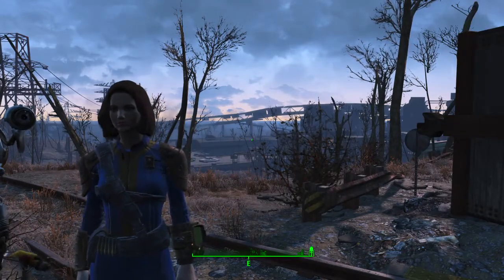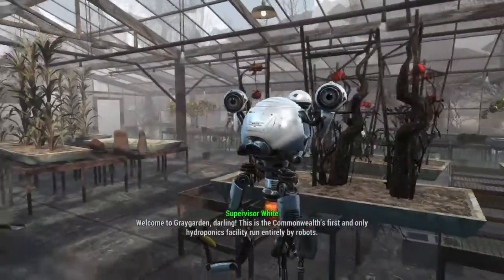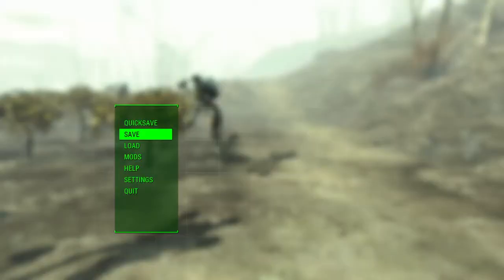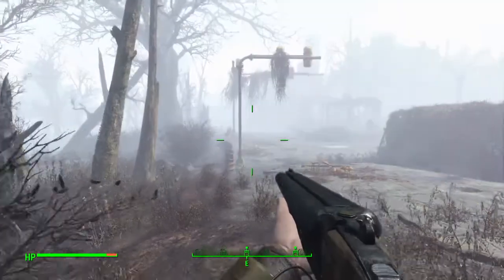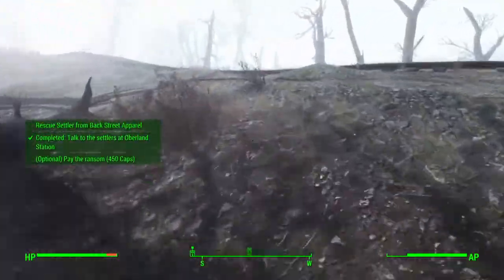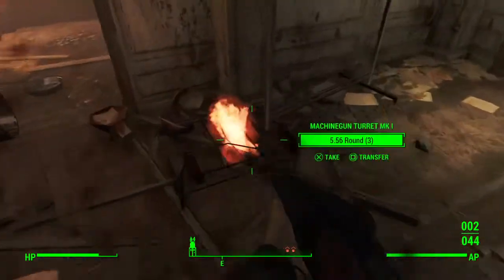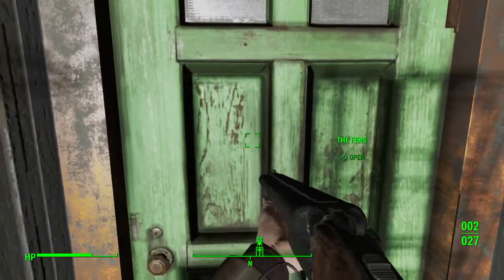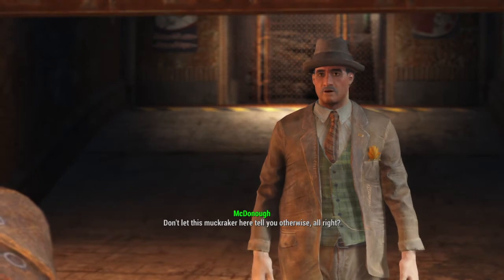Part 9 - Codsworth Trust and Finding Diamond City - Fallout 4 Survival Guide - By Bell